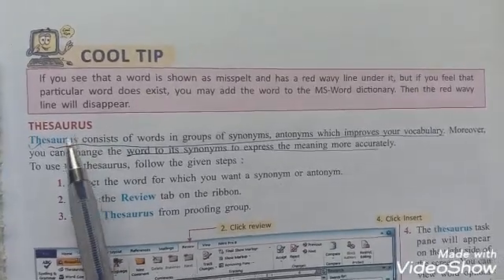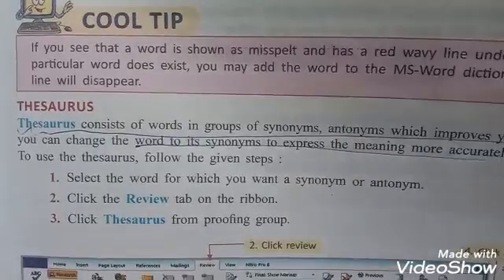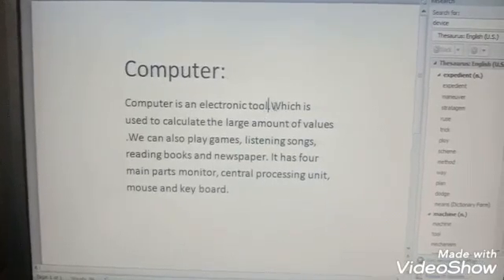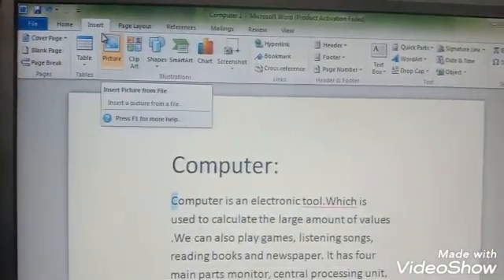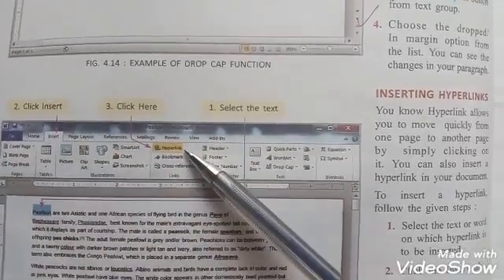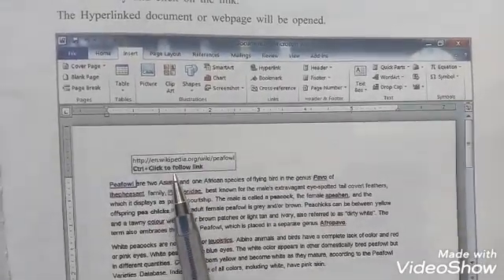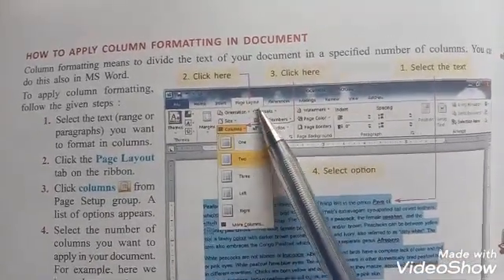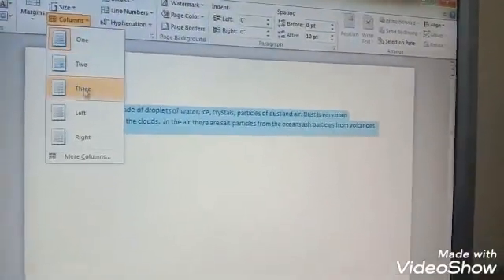Grade 6 Computer 7th lecture